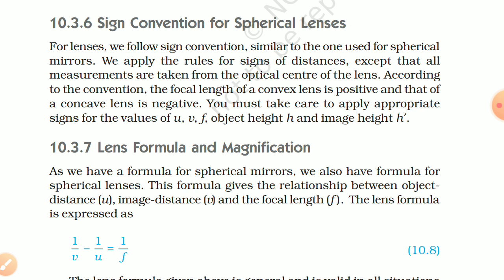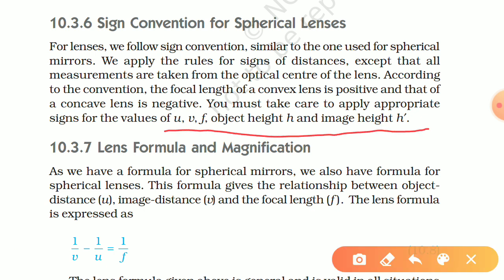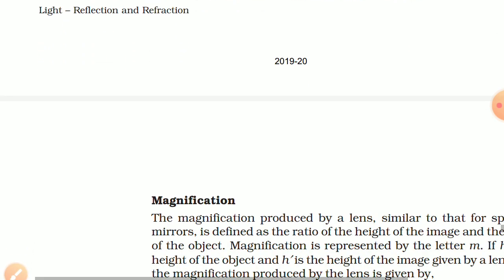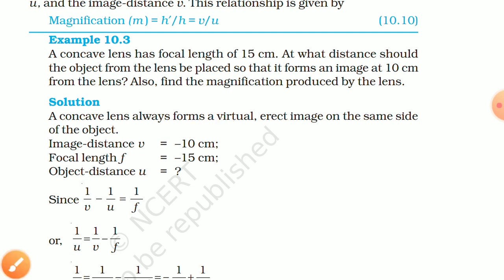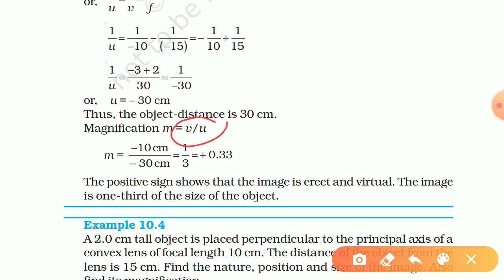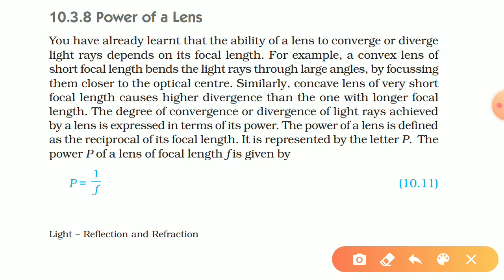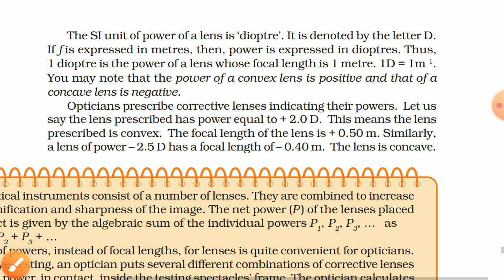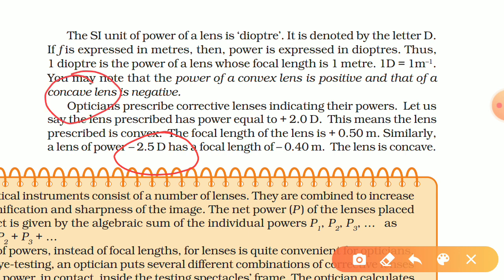Standard-10 Science Chapter-10 Part-6